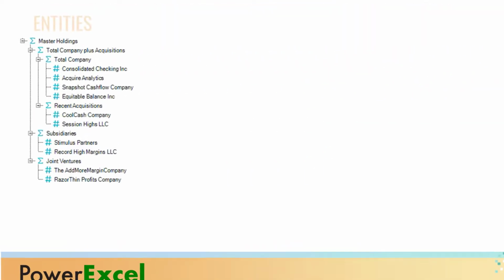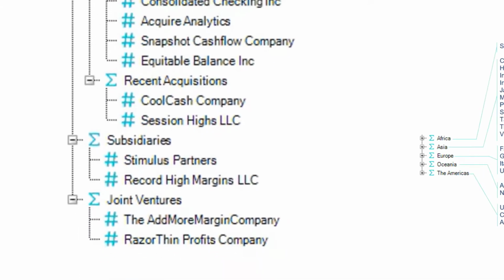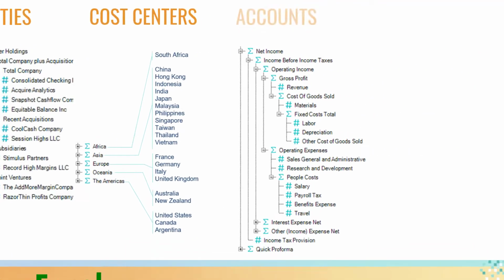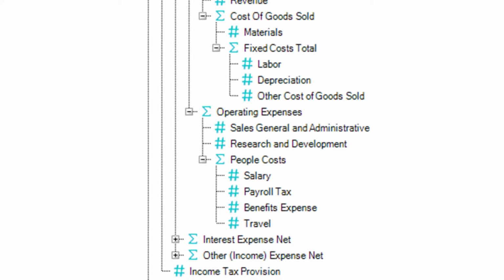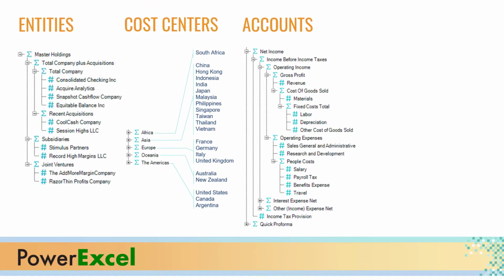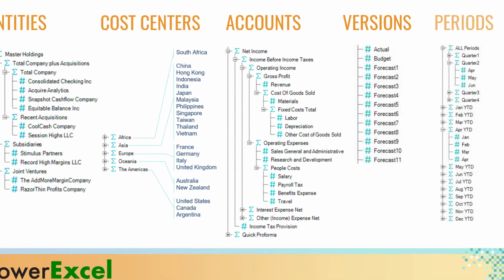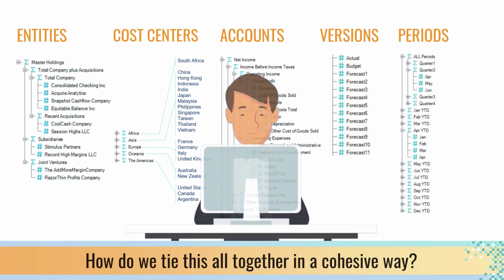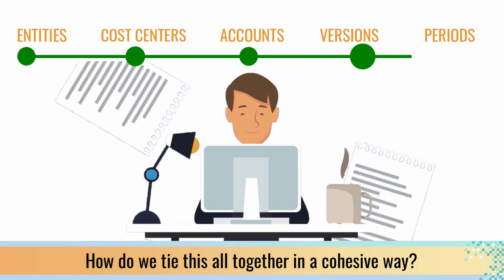PowerExcel - Complex Organizations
If you are involved in planning, you would know bringing information across complex organizations can be challenging. Don't panic, there is a better way!

Leverage the best of Excel by using spreadsheets as an interface to a shared financial model that allows your team to work together, better.